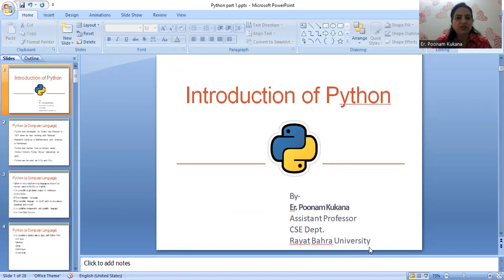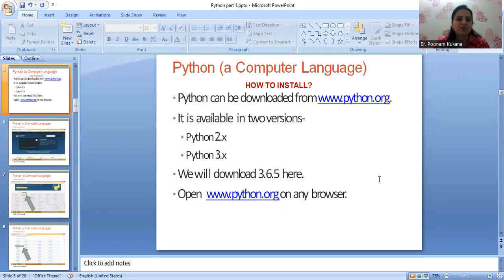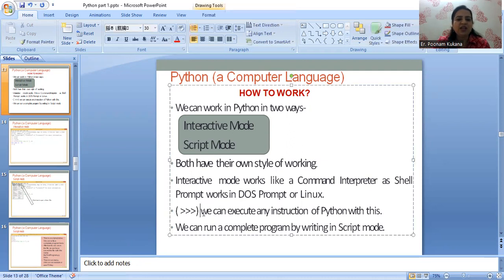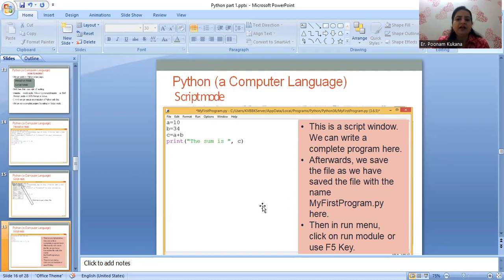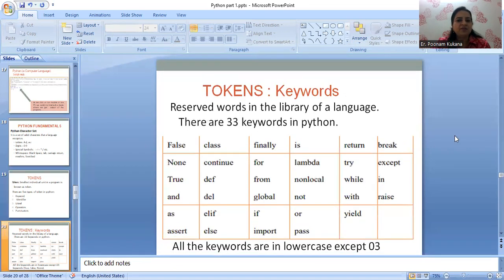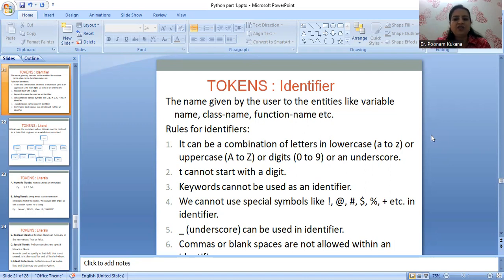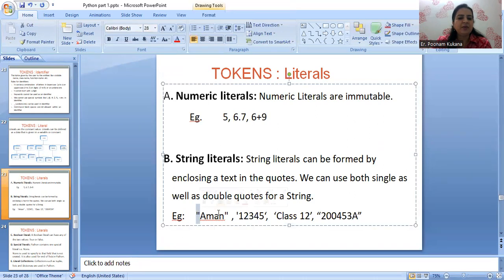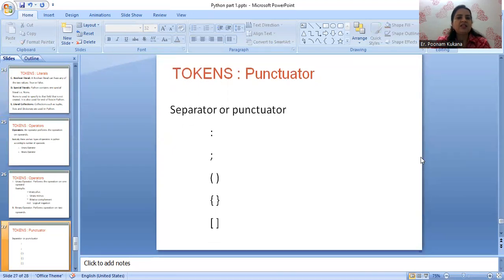introduction to Python